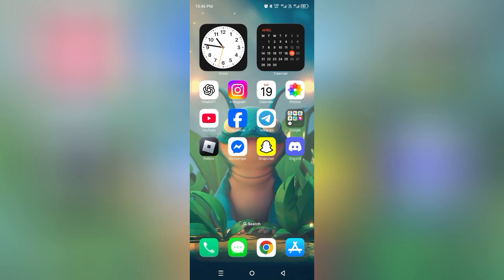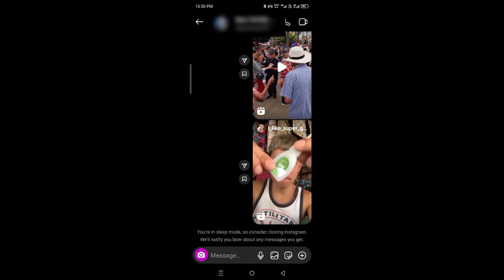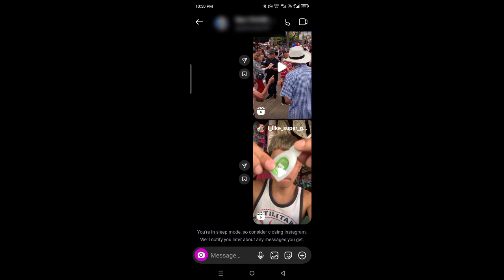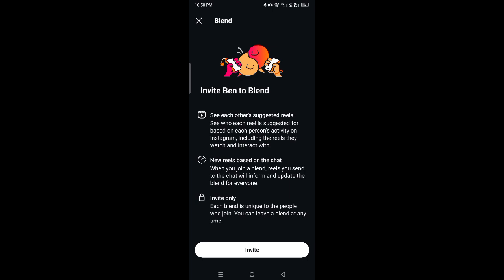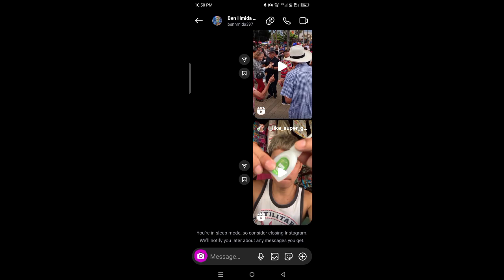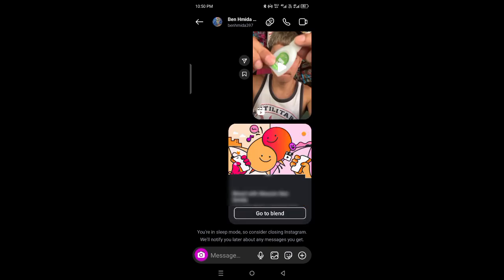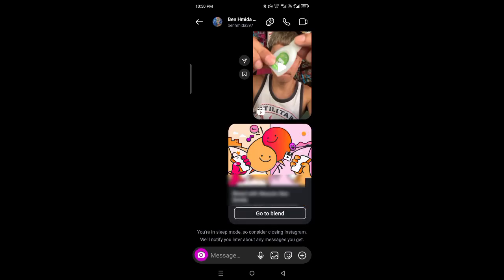How to Use Instagram Blend 2025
Want to learn how to use Instagram Blend, the new 2025 feature that lets you and your friends create a shared Reels feed? This step-by-step tutorial walks you through everything—from setting up Blend in your DMs to customizing your shared content experience.

Whether you're a creator, influencer, or just curious about Blend, this guide will help you get started fast.

In this video, you’ll learn:

What Instagram Blend is and how it works in 2025

How to set up a Blend with friends in Instagram DMs

How shared Reels are selected and shown

Best practices to make the most out of this new feature

Stay ahead of the trend and use Instagram Blend to boost engagement and share the content you love—together!